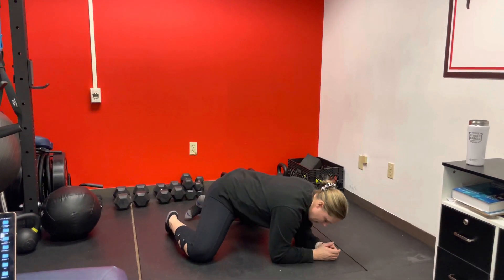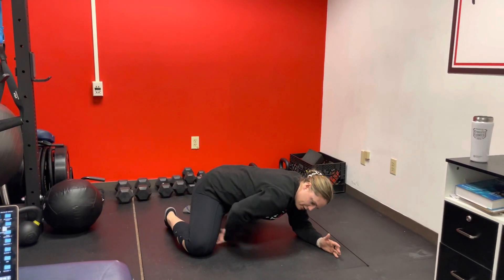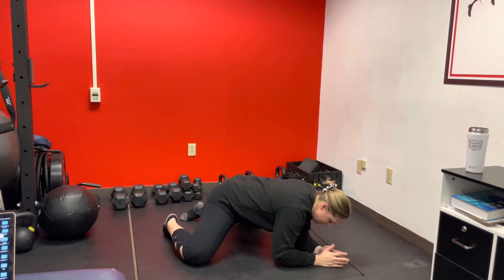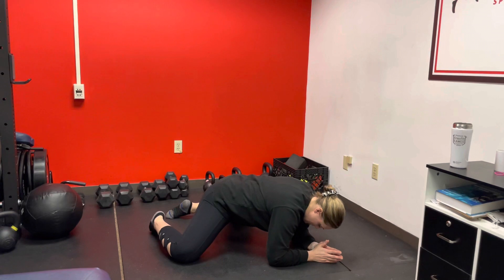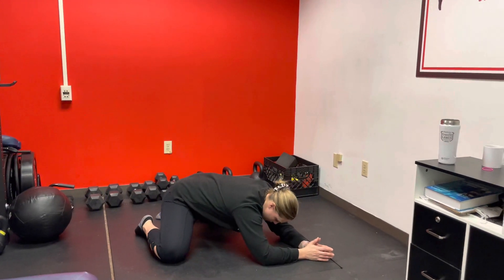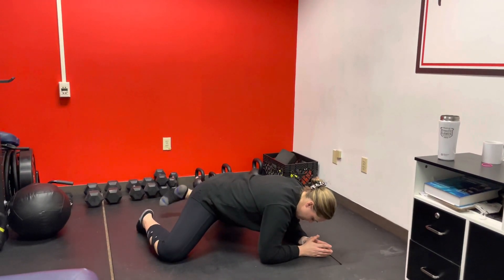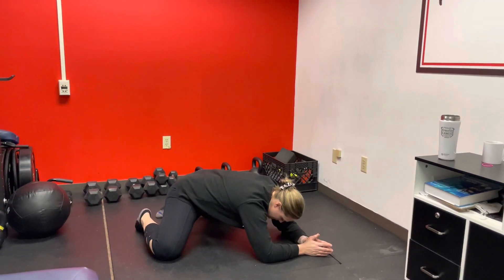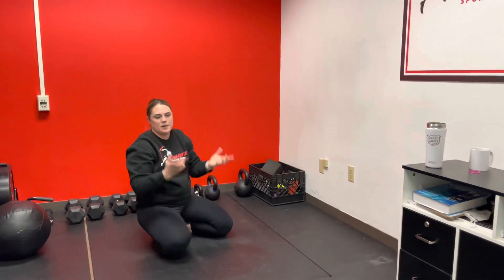Tactile Frog (Hip mobility)